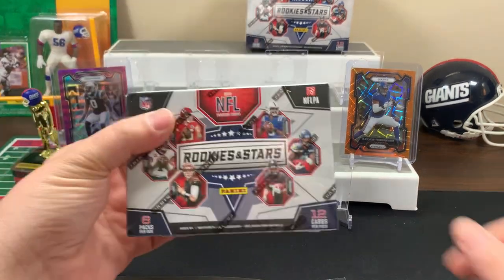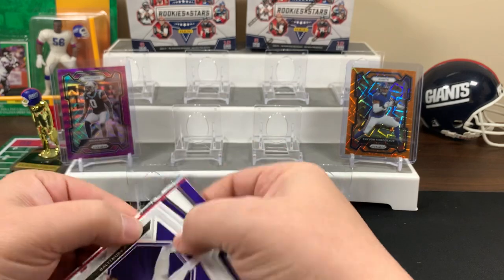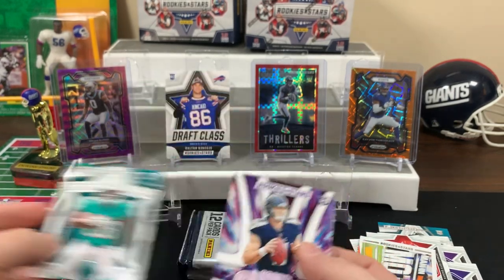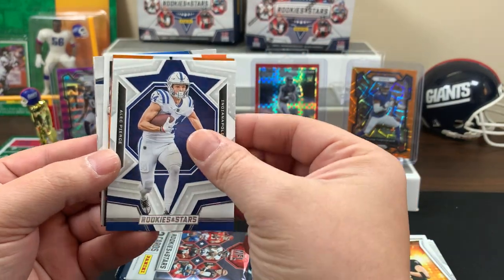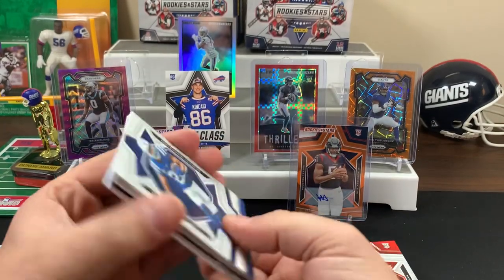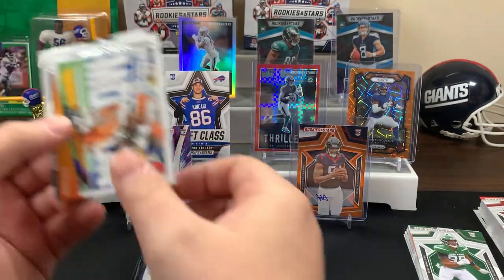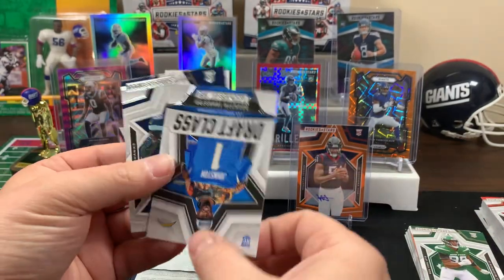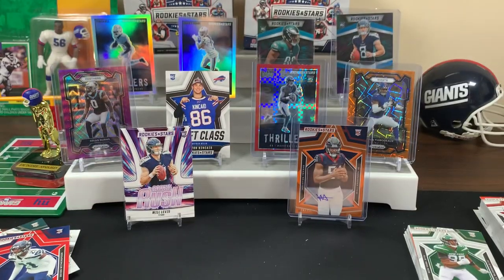2023 ROOKIES & STARS Football Blaster Box! ⭐️ 🏈 These are fun to open with some cool stuff!!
Opening 2 (should have gotten 3!) Blaster boxes we ordered from Target! 🎯 Thriller cards are pretty sick!